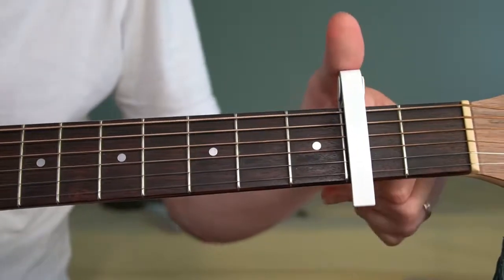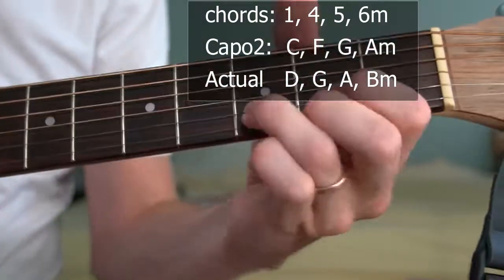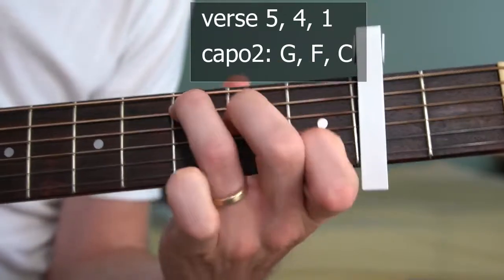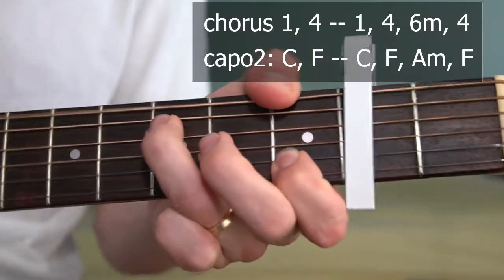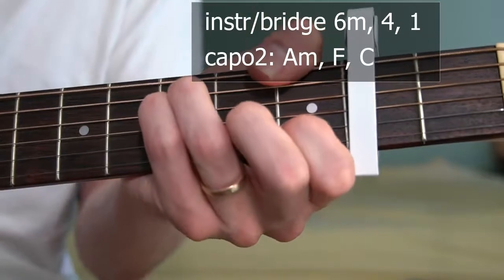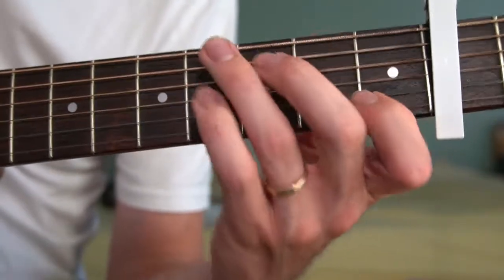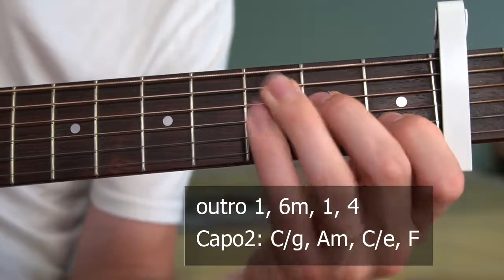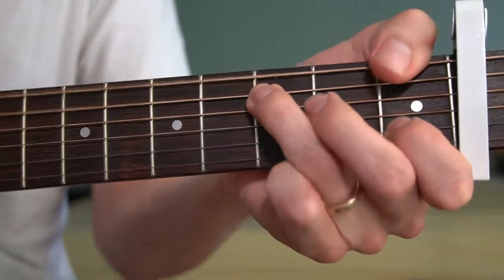Head to the Heart | United Pursuit | Guitar Lesson with Chords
This is a tutorial how to play the entire song, with intro, verse, chorus, bridge. I'm playing it with capo on 2nd fret like the original artist, but the chord chart below has the direct

Lyrics:
I open up to You
This love that makes me new
Oh, may my heart receive
This love that carries me
From the head to the heart
You take me on a journey
Of letting go
And getting lost in You
Of letting go
My heart is open wide
I will receive your light (ey ey ey)
You give me faith like a child
In you, my heart runs wild
'Cause there's no shame
In looking like a fool
When I give You what I can't keep
To take a hold of You
There's no shame
More than words, more than good ideas
I found Your love in the open fields
More than words, more than good ideas (ey ey ey)
Of letting go
Of letting go
There's no shame
There's no shame
To take a hold of You (and take a hold of You)
And take a hold of You, no
And take a hold of You